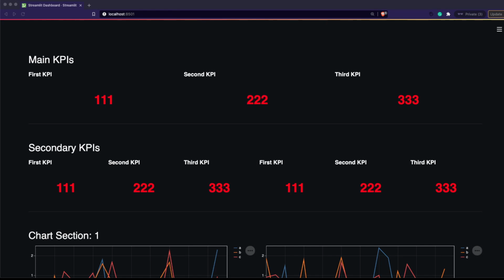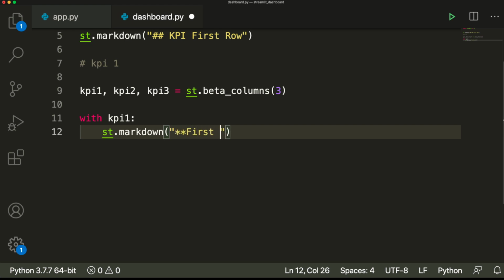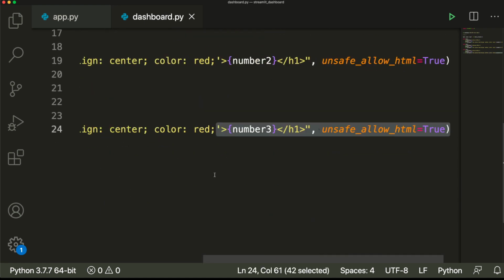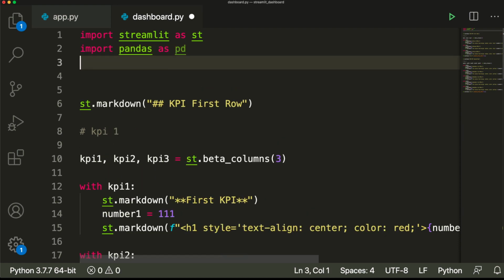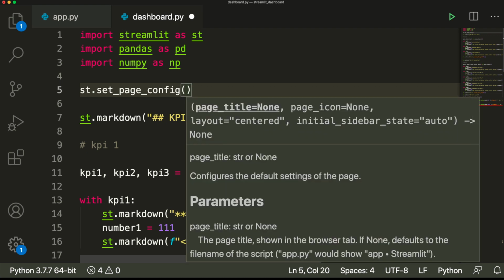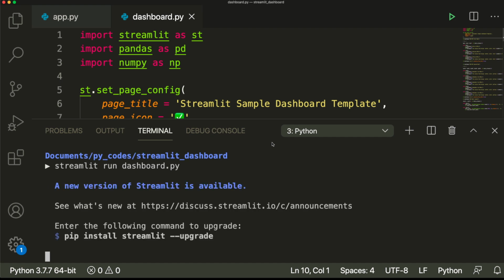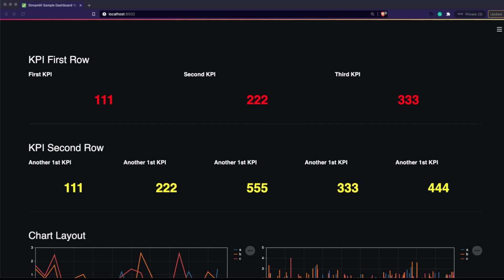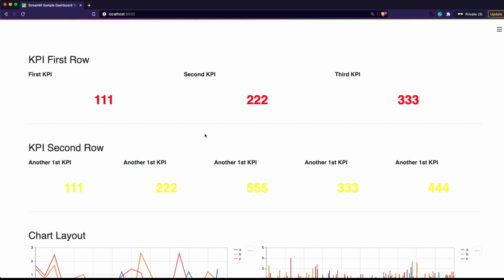Build Streamlit Dashboard Template for Python Data Science | Tableau Alternative in Python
In this Python Video Tutorial, We'll learn how to build Streamlit Dashboards (more like a Template) for our Python Data Science App. Streamlit is extremely useful for building Python Web apps for Data Science, AI and ML. But you can also use the same streamlit and build a nice looking dashboard that do data science behind the scenes. This video is about explaining how to do it.

* Create  KPI & Chart Layouts
* Add a Favicon
* Creating Section Dividers
* Filling in each designed Layout section with actual Data and Chart